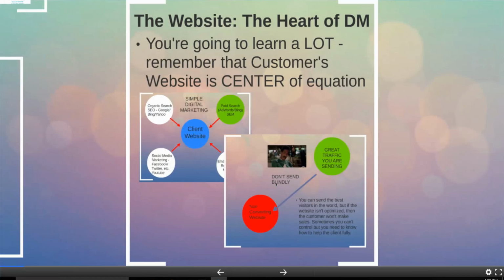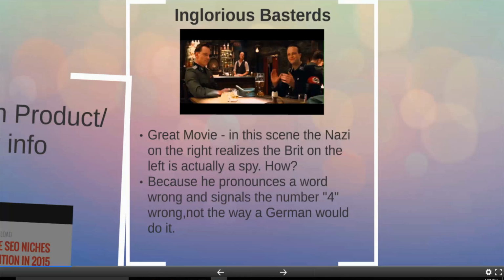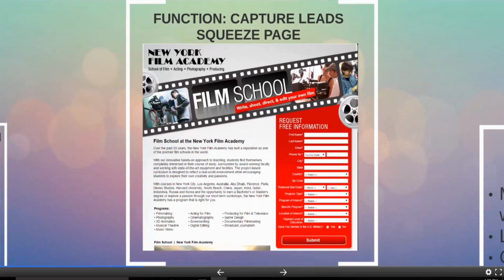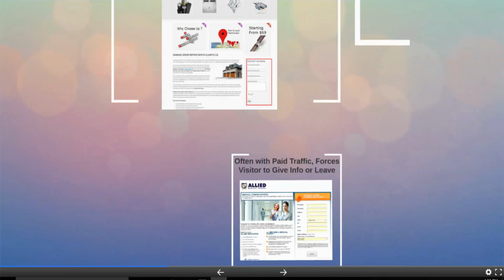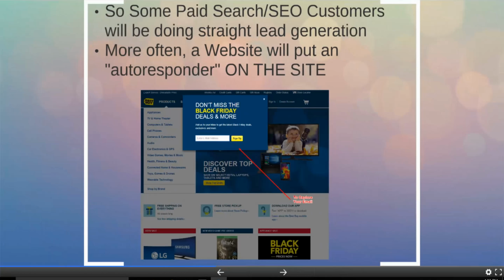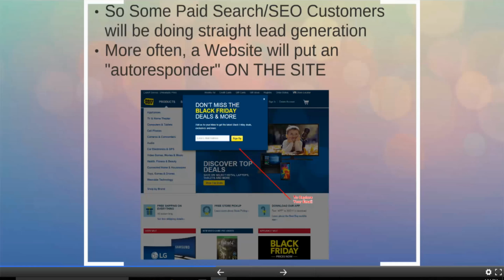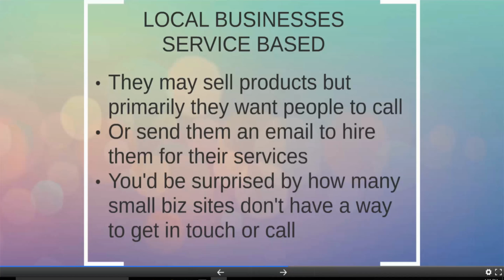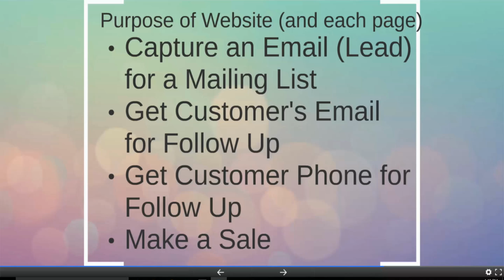5 Digital Marketing The Website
Neil Patel’s Guide to Landing Page Optimization Chapter 1

Crazy Egg Guide to Local Website Landing Page Optimization

An Entertaining Guide to Landing Page Optimization (Moz)